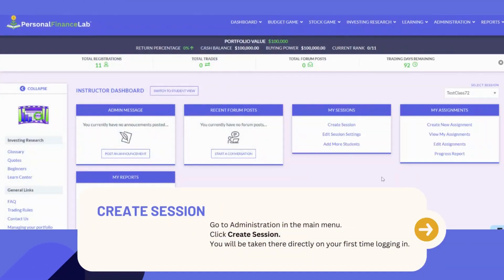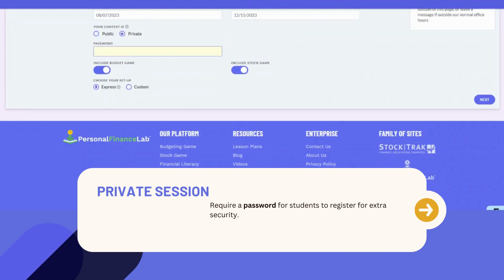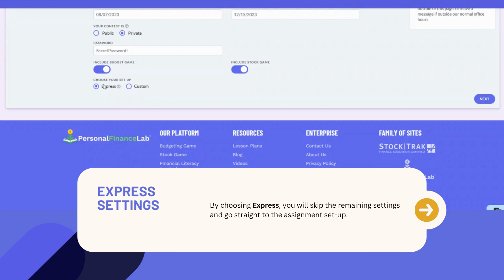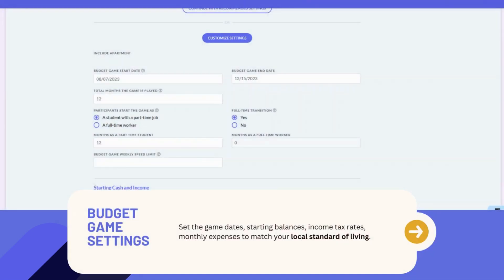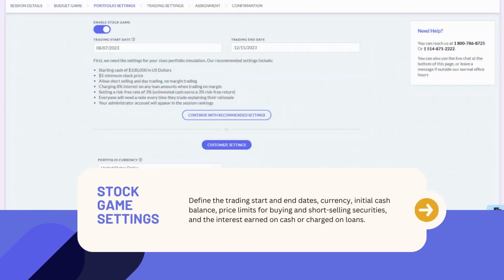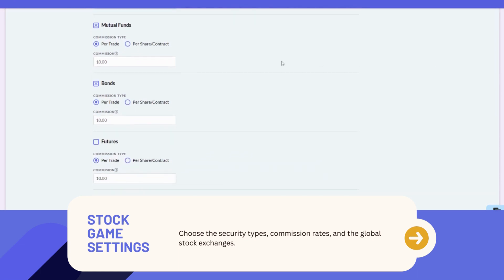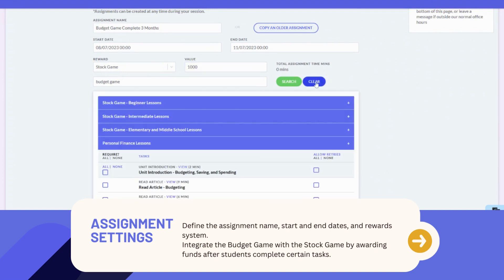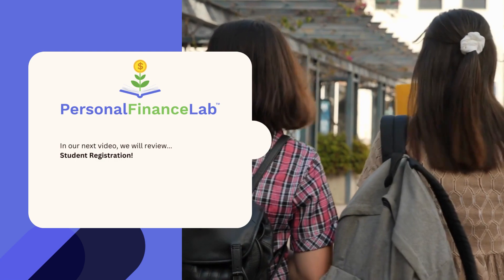PersonalFinanceLab Class Creation Tutorial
In this video we review how to set-up a class on PersonalFinanceLab!